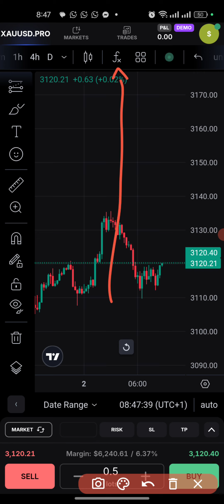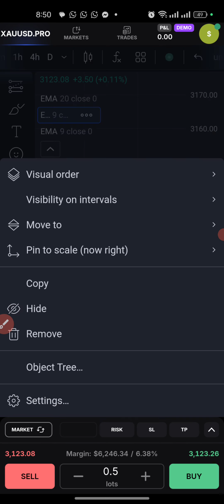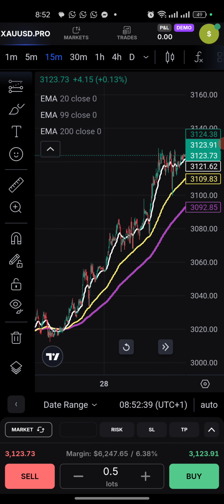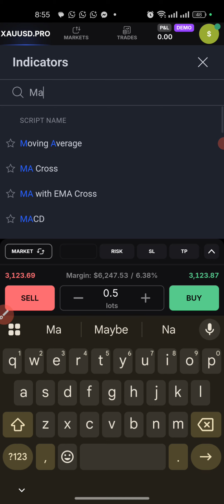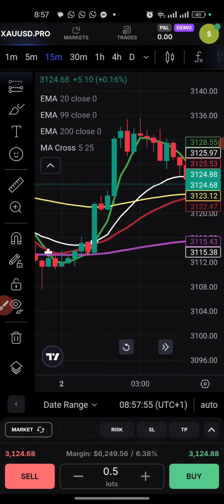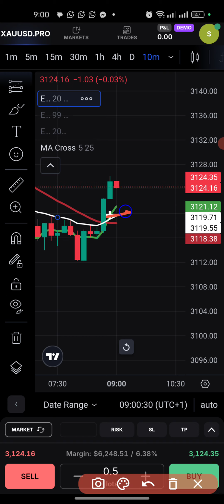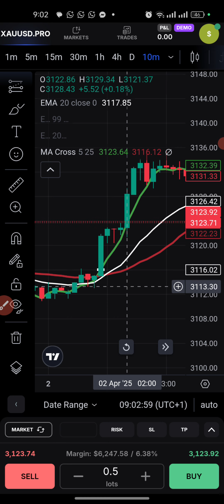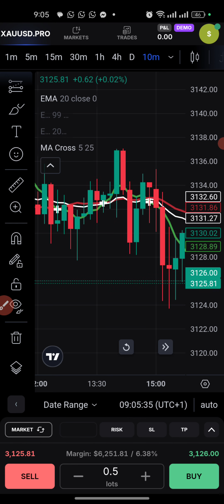The Star Strategy Settings (MA Crossover)